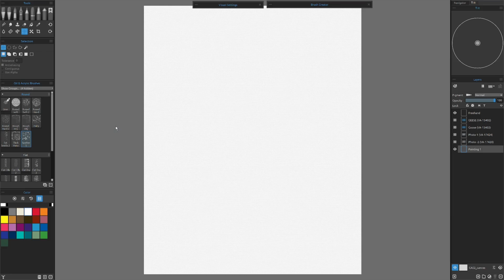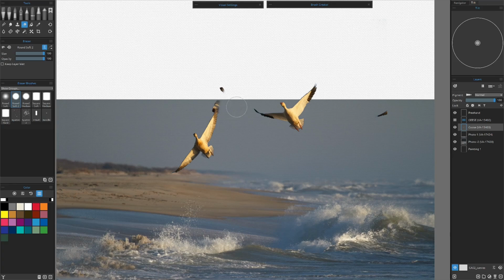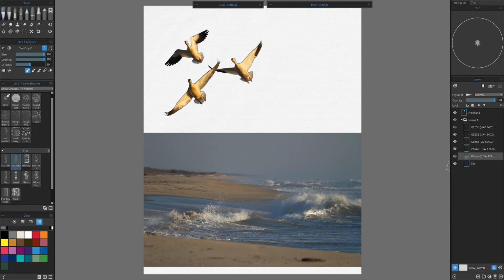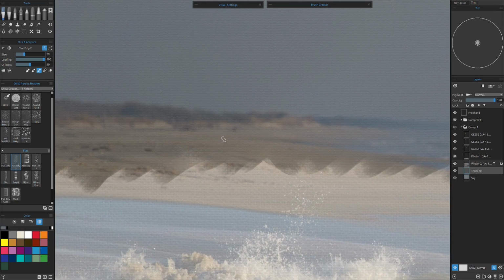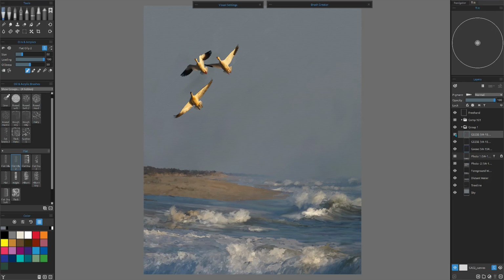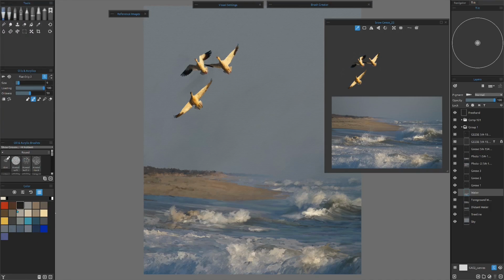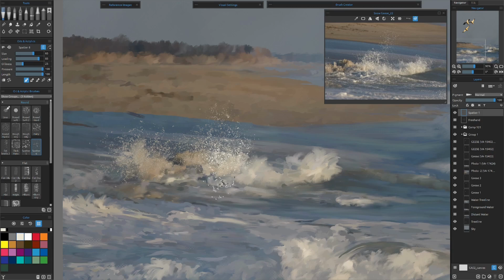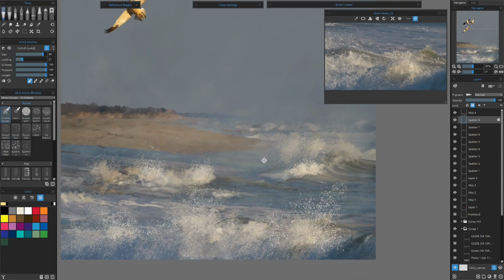Rebelle 6 & 7 Tracing System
In this demo Tom takes an in depth look at the Tracing Layer System for Rebelle 6 & 7. From start to finish detailed explanations of every stage creating an oil painting from your own photographs. Suggestions on photo arrangements, composition, creating depth, importing brushes, and of course setting up the Tracing Layer system. For new artists it is best to watch the entire video packed with info. Enjoy and good luck with your painting! Tom G.

Tom Gallovich is a traditional/digital artist and photographer specializing in wildlife and nature.

This video includes:
00:00 Intro
00:53 Reference Images
02:29 Photo Arrangement
04:16 Geese photo Prep
06:10 Shoreline Photo Prep
10:13 Geese Cut-Outs
16:52 Arranging Geese
19:12 Grouping Layers
20:25 Trace Painting Intro
22:21 Brush Intro & Background
23:42 Tracing Layer Setup
27:35 Sky Painting
29:31 Tangents - Commposition 101
31:38 Paint Treeline
35:39 Distant Water & Beach Real Time
41:53 Water & Beach Speed
43:43 Foreground Water Speed
44:09 Painting Geese Real Time
50:22 Painting Geese Speed
51:05 Save Composite As Reference
52:16 Open Reference Image
54:46 Create Color Palette
55:45 Freehand Spatter real Time
56:57 Adjust Goose Photo With Painting
58:30 Freehand Speed
58:46 Freehand Update
01:00:50 Brush Import & Adjustments
01:07:42 Gaussian Blur Filter
01:08:53 Create Mist/Fog
01:14:10 Mist Speed Painting
01:14:26 Freehand Final Touch Real Time